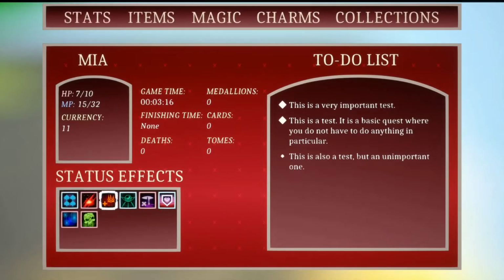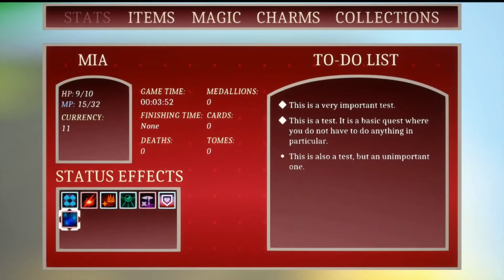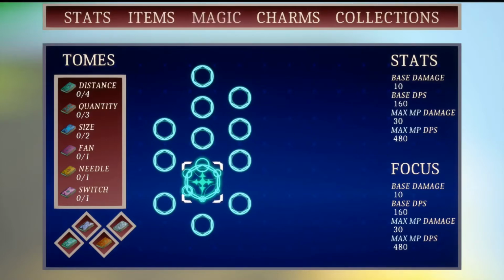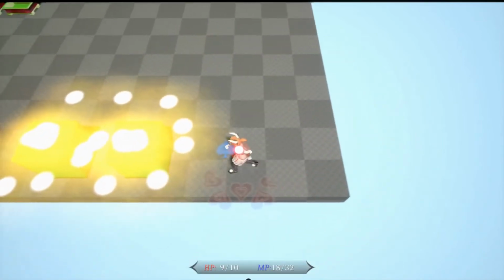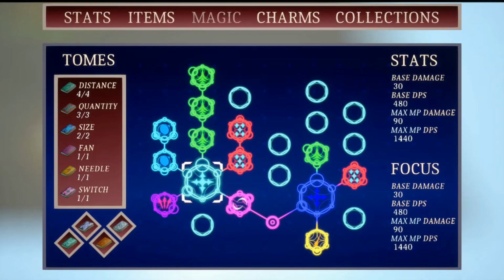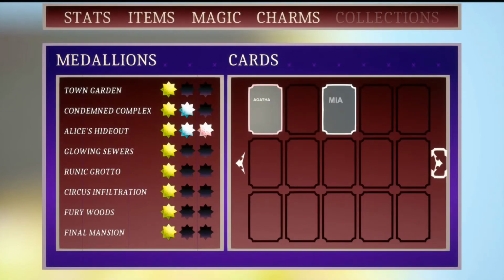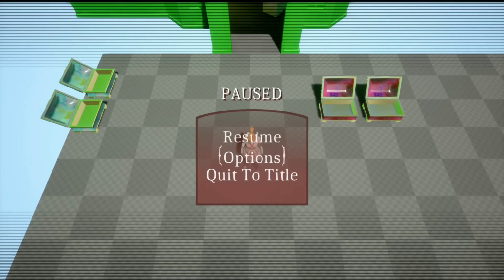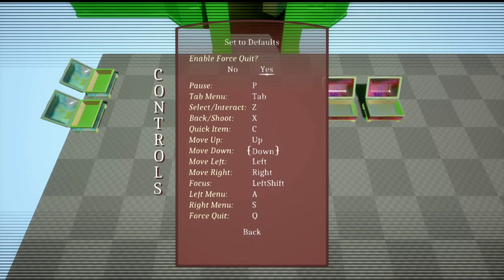My (OLD) Indie Game Project A2 Rosen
This is a technical presentation of my older solo indie game project, which is currently discontinued.

It was made with Unreal Engine 4.25 with C++. This is a shipping build of my game that showcases all the basic game mechanics and UI.

Spoiler at 3:16. skip to 4:47 to dodge the spoiler.

Background music is Adage from Ananth Ram.